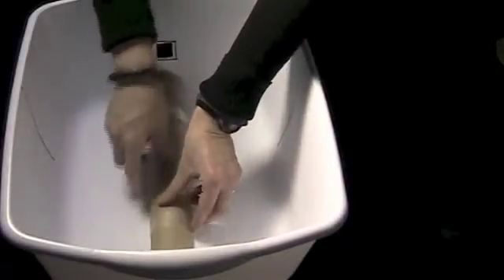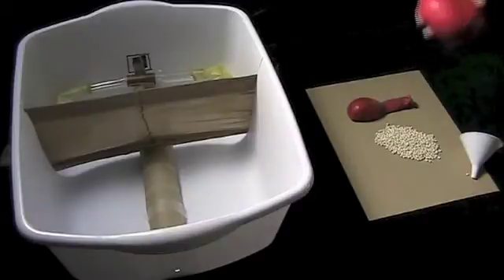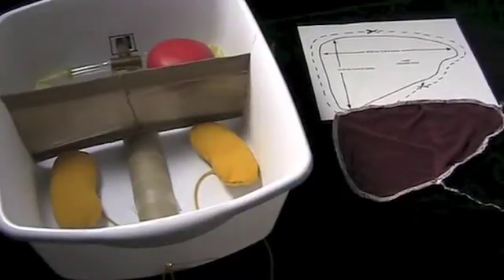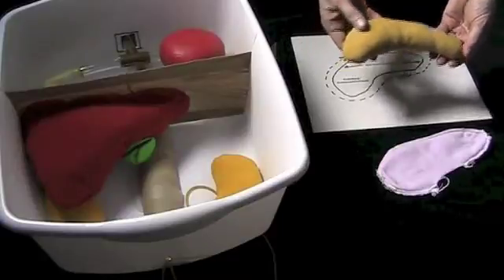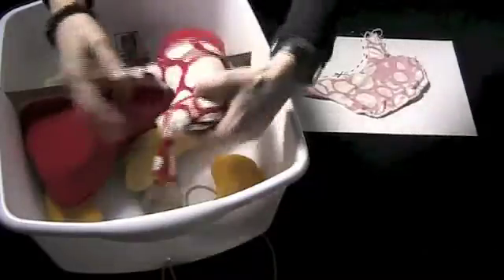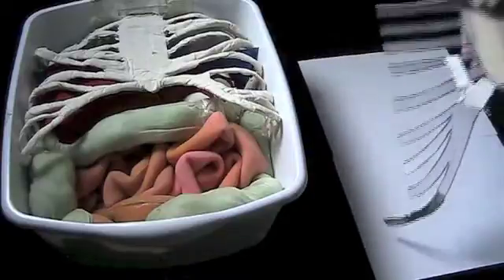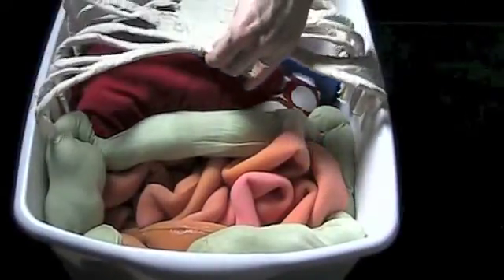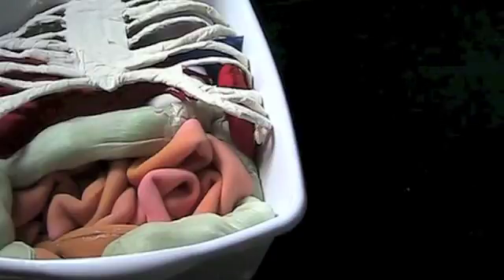The 'gut bucket': a novel training tool for standardised patients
Standardised patients (SPs) are often asked to portray complex physical roles in which authenticity is paramount; however, SPs come from a variety of backgrounds, and may lack knowledge of basic anatomy and physiology that can hamper their portrayal. This lack of knowledge can lead to gaps in accuracy and credibility.
In our efforts to bridge the gap and create training that would lead to authentic and confident portrayals, we developed the 'gut bucket'. This three-dimensional learning tool is tactile, portable, simple and affordable.